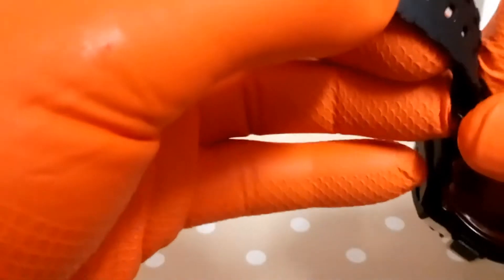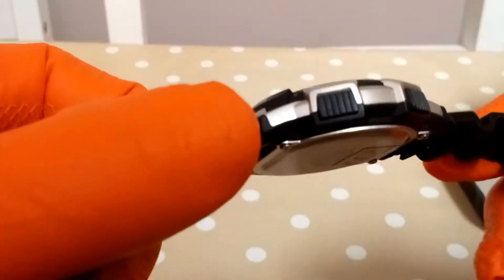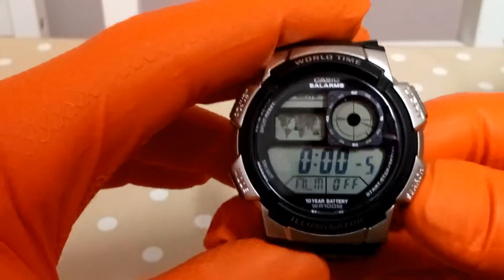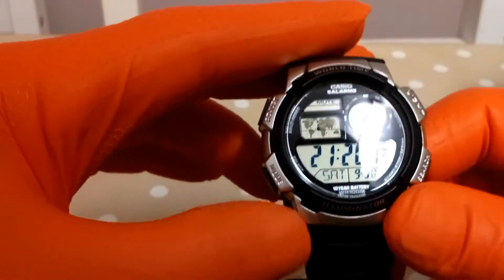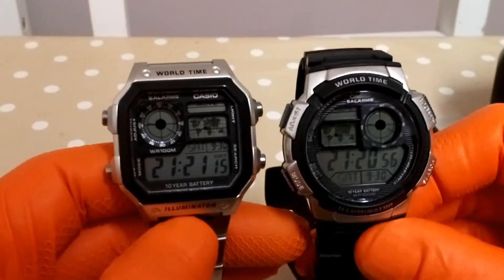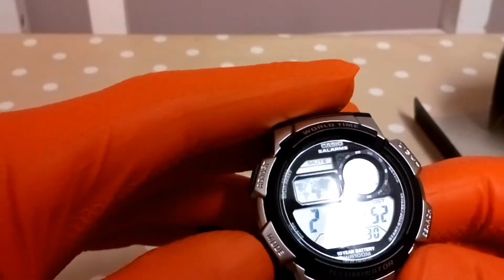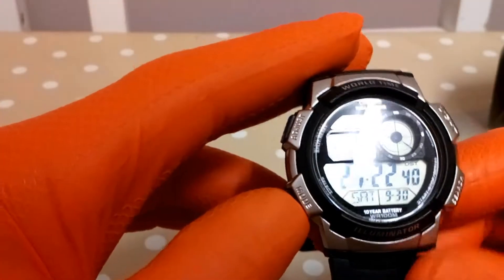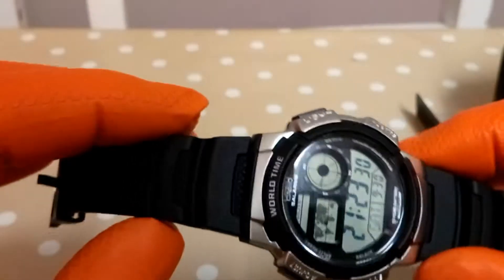Casio ae1000w 10yr battery